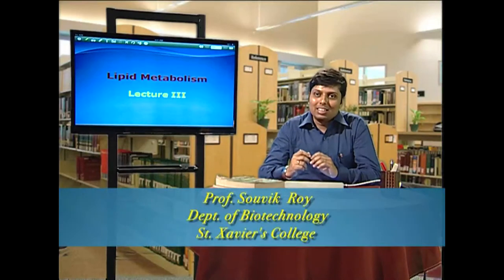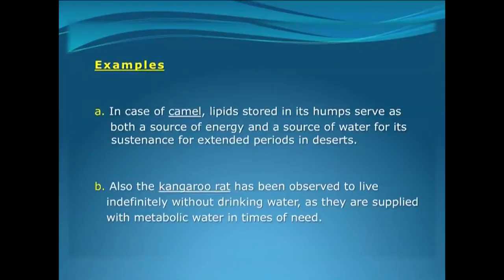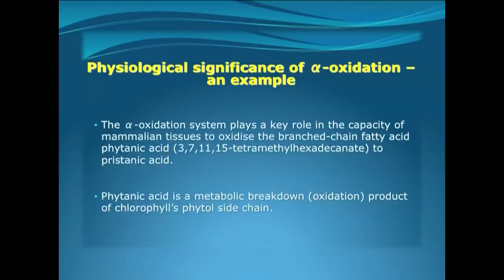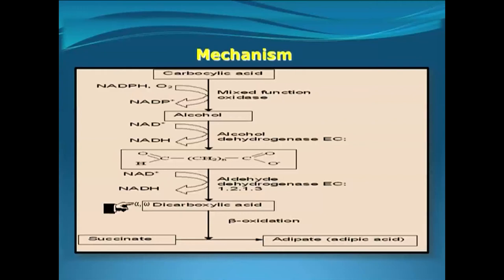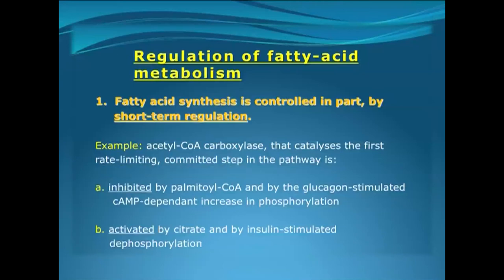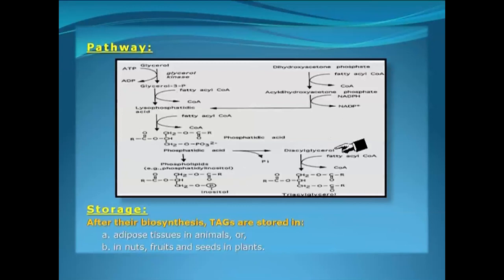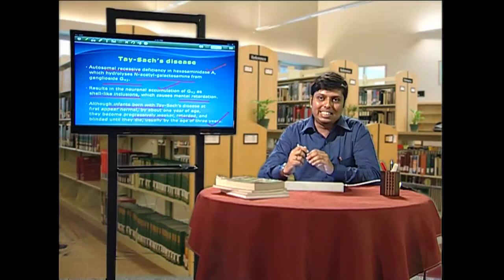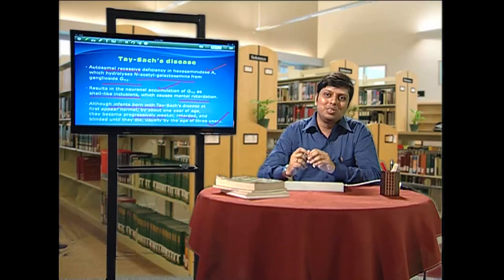Video MOD 12 Biochemistry MOOC